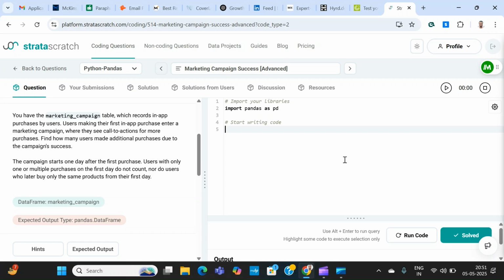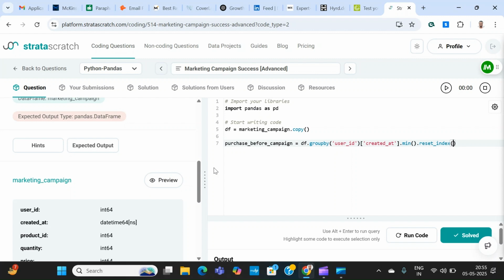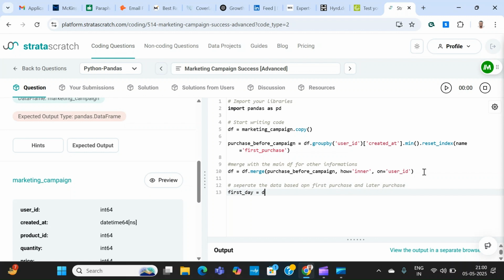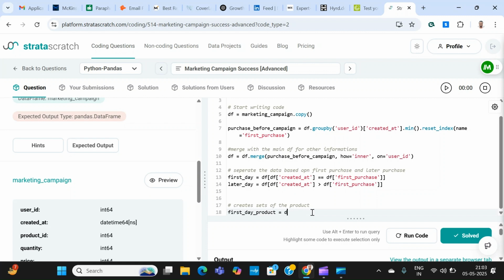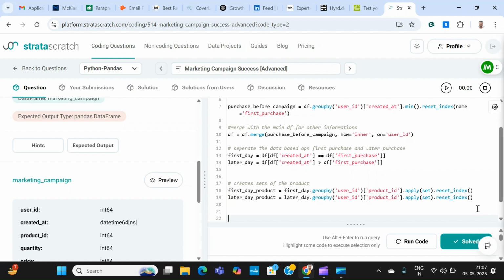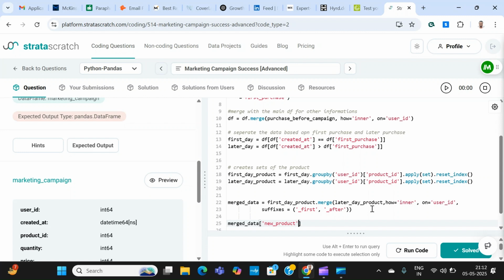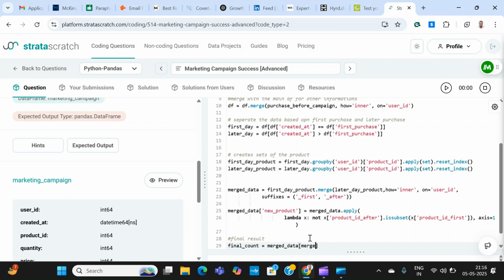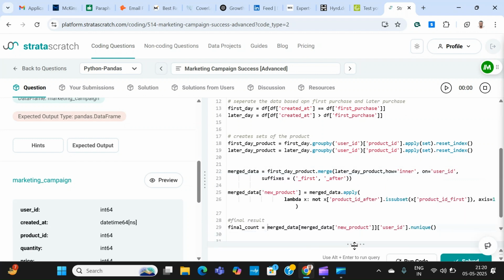Marketing Campaign Part - II | A problem that you must solve before your interview | Pandas (Python)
This is the same Marketing Campaign problem that I solved in the last video using SQL. In this video, I solved that problem using Pandas (Python).